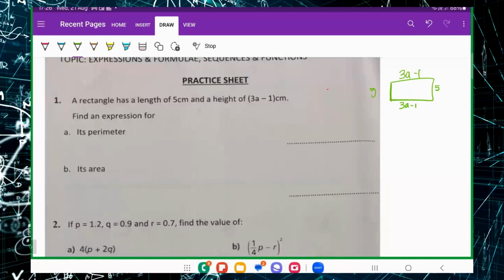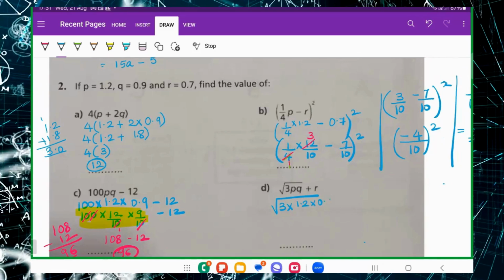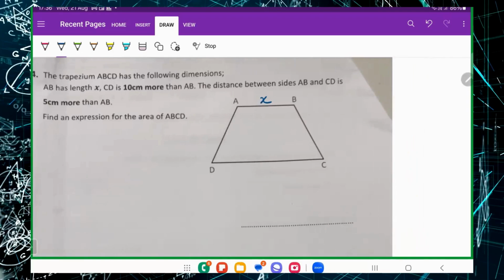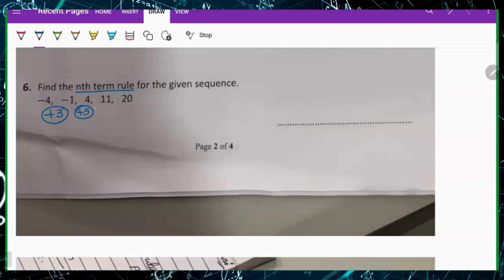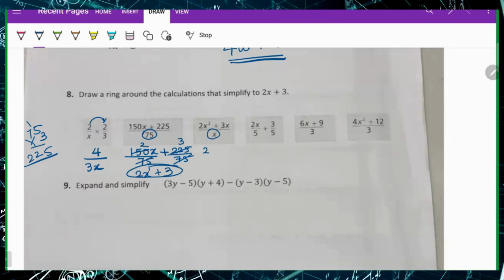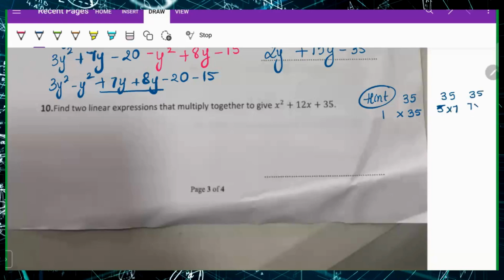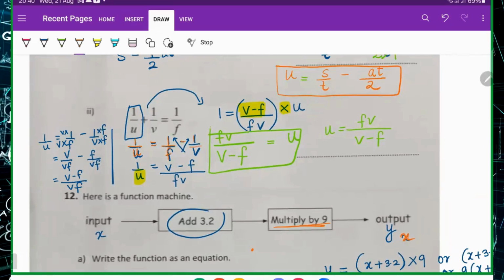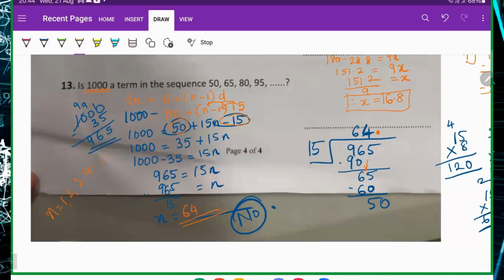IGCSE Maths Tutorial | Cambridge Syllabus | Sequences and Expressions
Whether you're preparing for exams or simply wanting to deepen your understanding of key concepts, you've come to the right place.

In each video, I break down complex topics into easy-to-understand explanations and walk you through step-by-step solutions to problems commonly encountered in the IGCSE exams. My goal is to make learning math enjoyable and accessible for everyone, ensuring you build a strong foundation in algebra, geometry, statistics, and more.